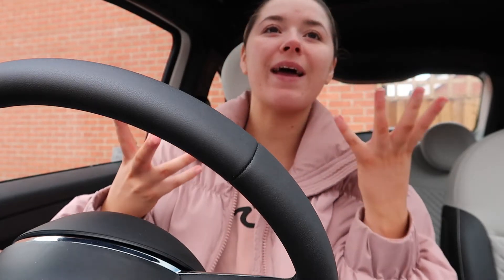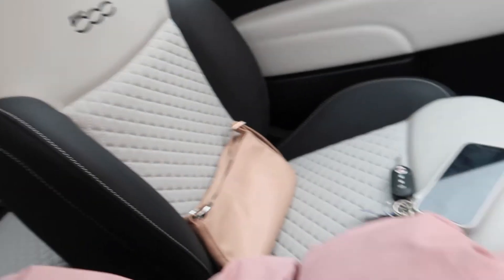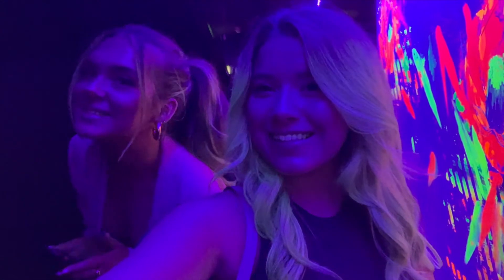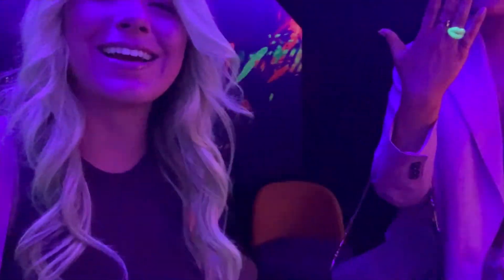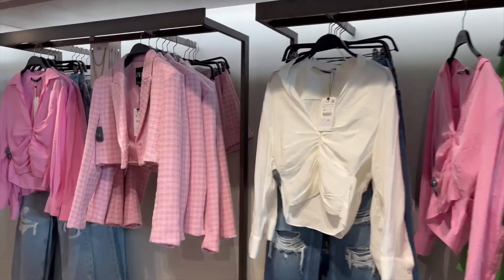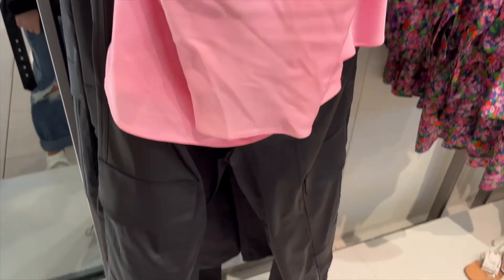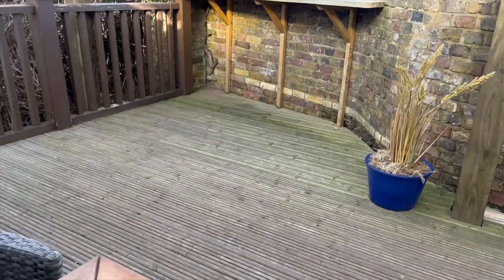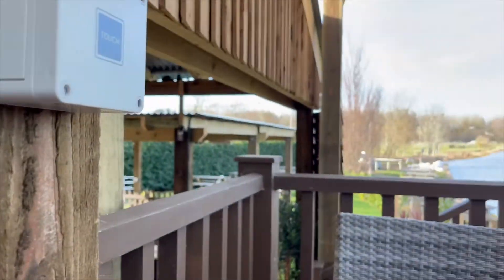NEW CAR, WICKED & LFW EVENT | WEEKLY VLOG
Hey lovelies, welcome back to another fun weekly vlog! I hope you guys enjoyed seeing my new car & what i got up to in London!